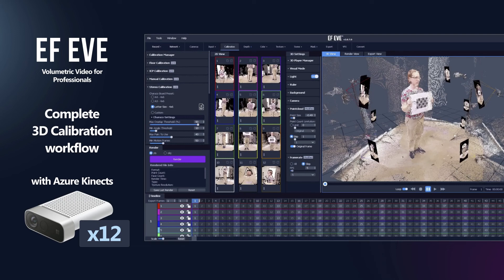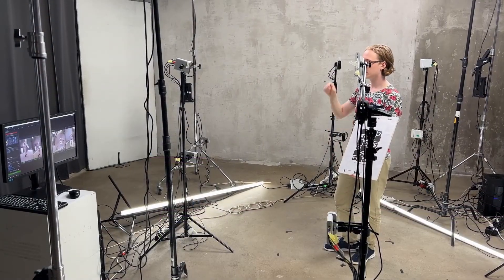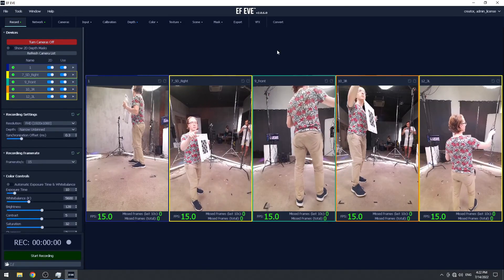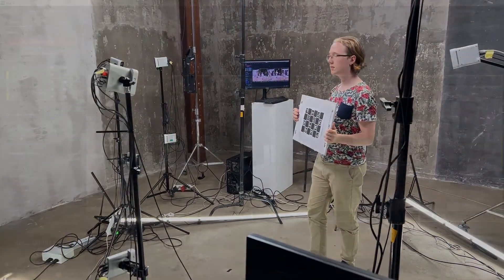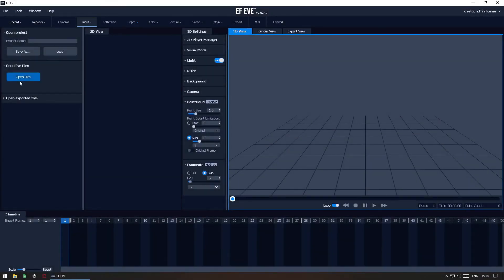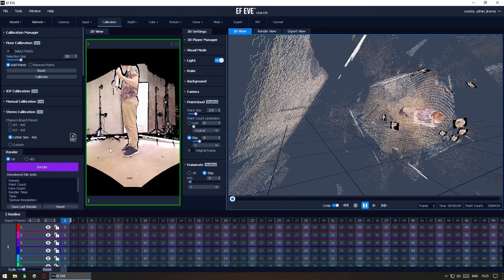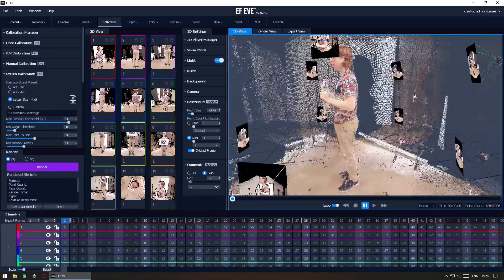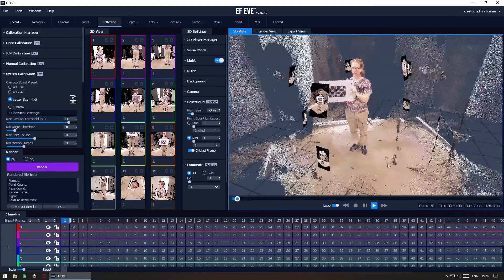Volumetric Camera Calibration with Azure Kinects using EF EVE™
The Calibration process with EFEVE™ is simple and fast, but if you encounter issues or want a more in-depth tutorial, you can find all such information